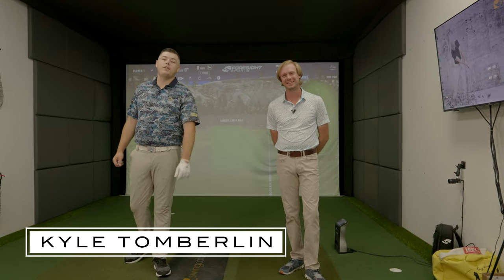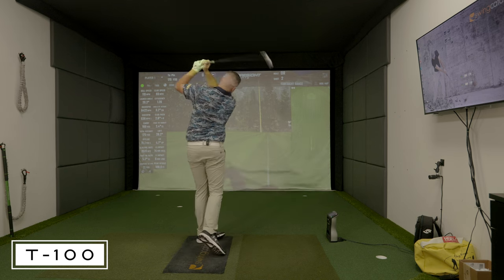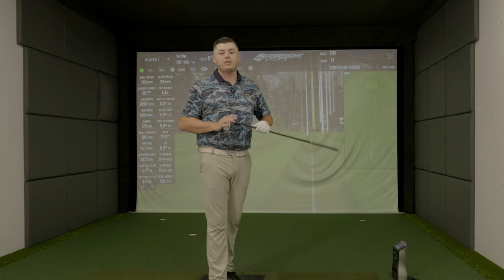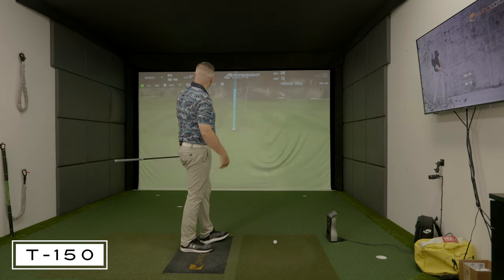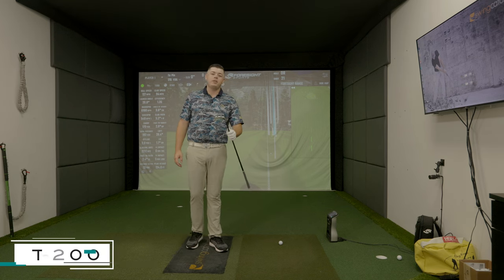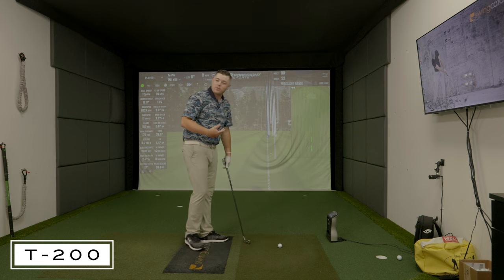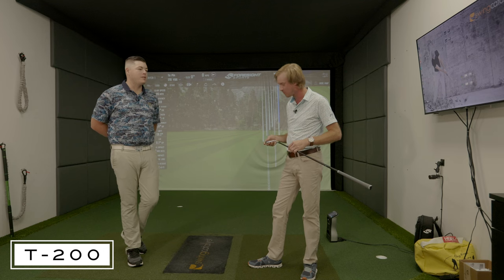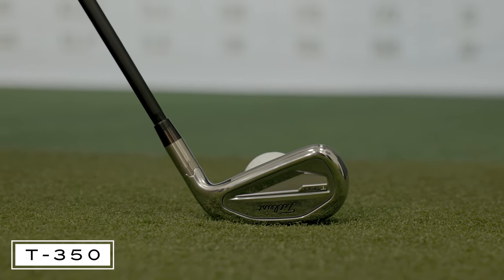NEW Titleist T-Series Irons SWING TEST - Best irons of 2023 or marketing hype?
Following our tech review for the Titleist T-Series irons, Kyle and Caleb put them to the test to see if the marketing meets the product. On paper, the T-Series from Titleist should offer an iron any golfer would be excited to put in the bag... let's see if this is true!